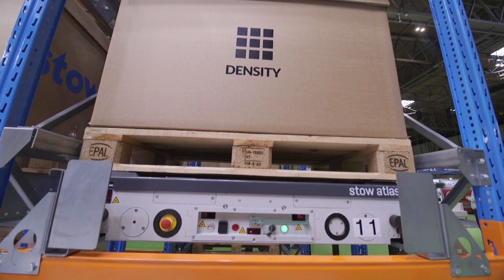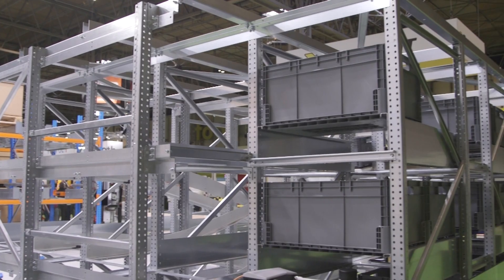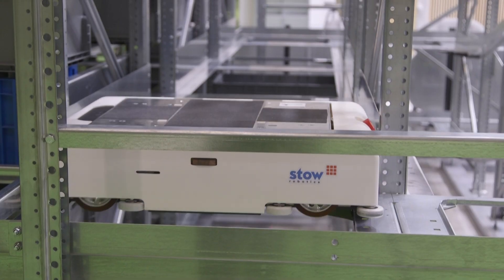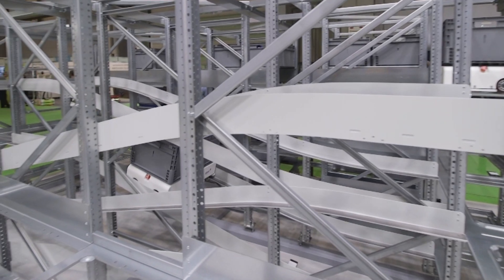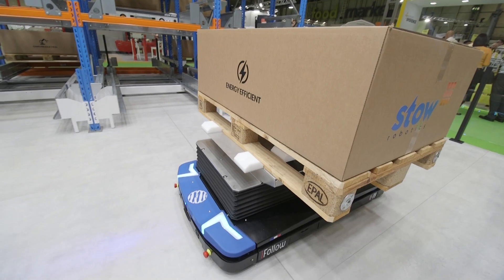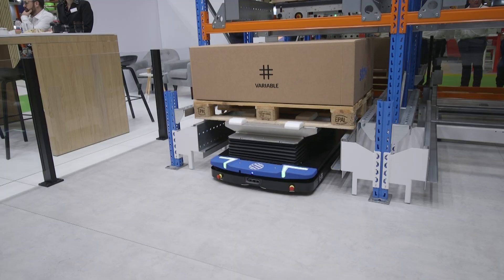stow Robotics @ @imhxofficial 2022 (UK)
stow Robotics was present at the IMHX fair in 2022, an important fair for professionals who manage, operate and optimize supply chains across the UK.
IMHX offers retailers, manufacturers, transporters, developers and other sectors with an opportunity to source solutions, services and suppliers who are capable of tackling the challenging demands faced by supply chains.